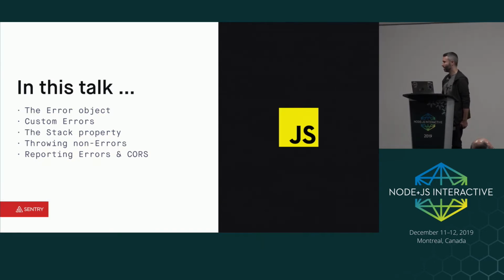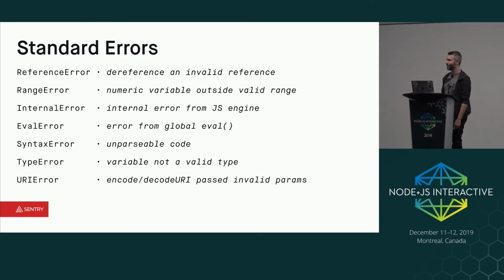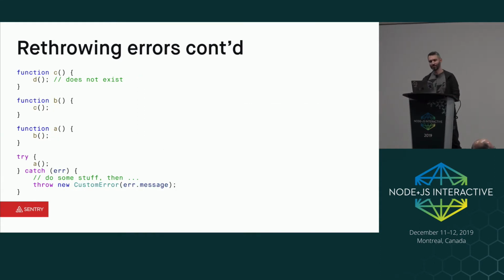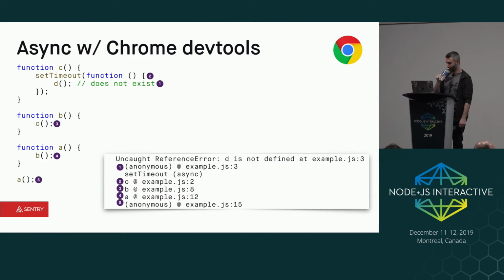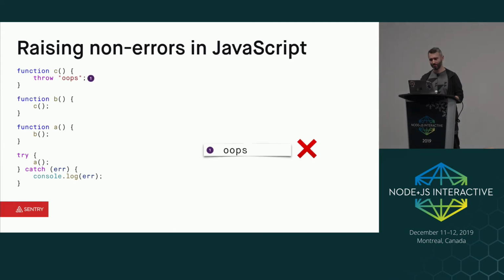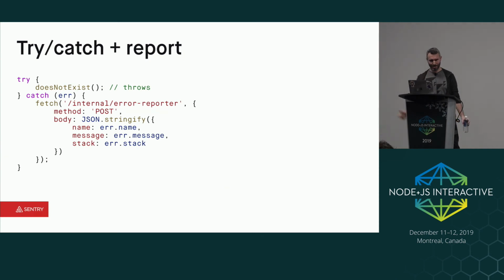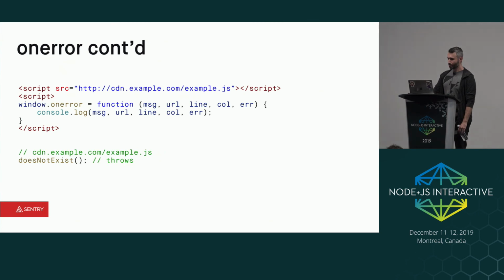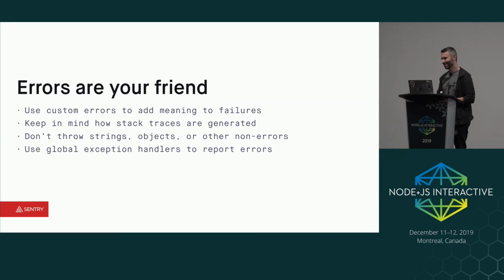Getting the Most out of JavaScript Errors - Ben Vinegar, Sentry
For years, "logging errors" from web apps meant piping Apache errors into var/log/httpd/error_log. It's only recently that that changes in technology have made it possible to collect, report, and aggregate errors directly from JavaScript in the browser. But until you understand how the Error object works, how stack traces are generated, and how global error collection handlers operate, you'll have a hard time making sense of it all. In this talk, we deep dive into these topics to help you better understand the problems being reported from browser JavaScript environments – to ultimately help you build better applications.